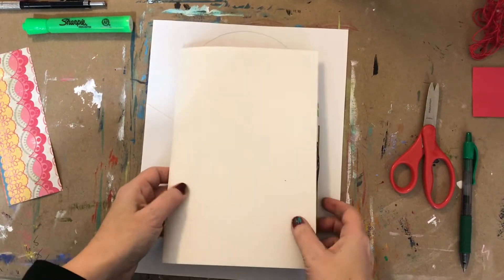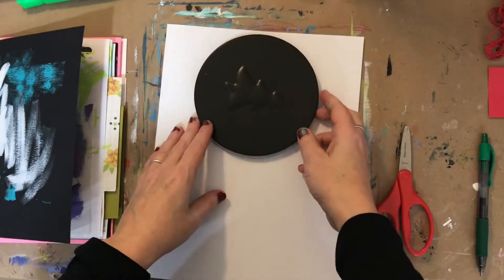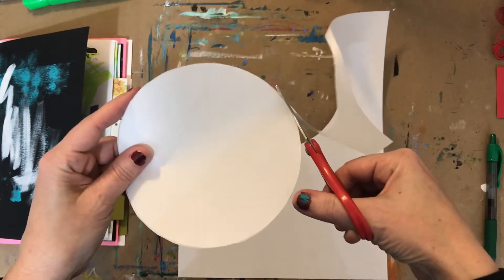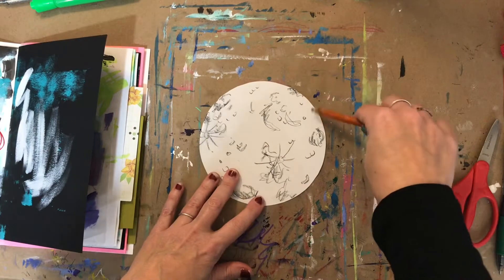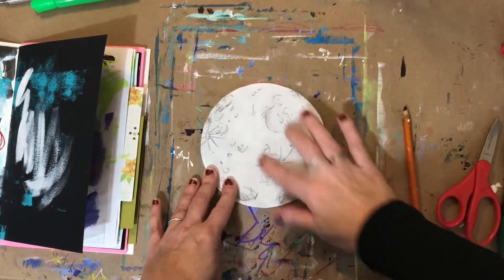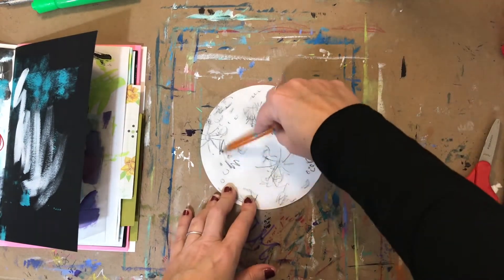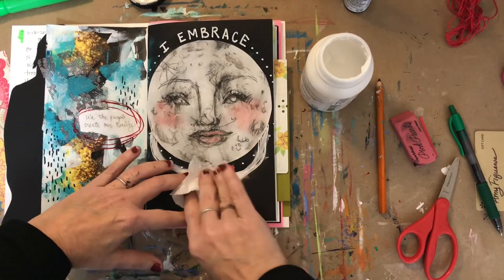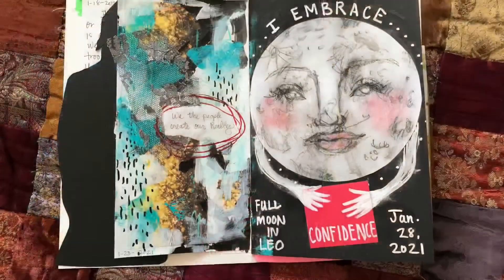Full Moon Ritual in your Art Journal!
Fun and easy way to add your moon ritual to your art journal, scrap journal, or junk journal.
Key supplies;
Charcoal pencil: General's, 4B soft
Adhesive; Golden, Super matte medium
Paint Markers; POSCA